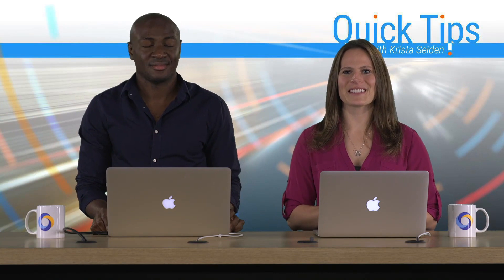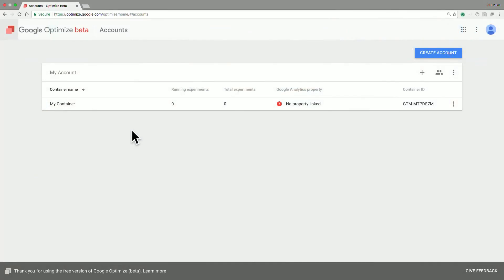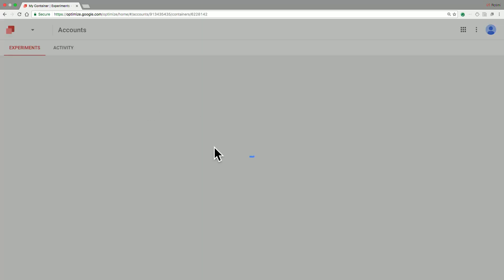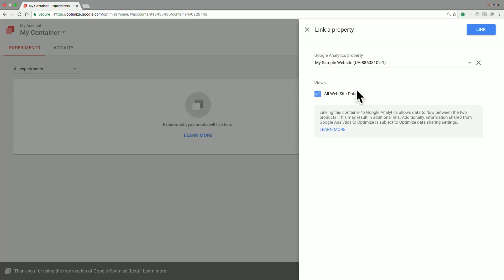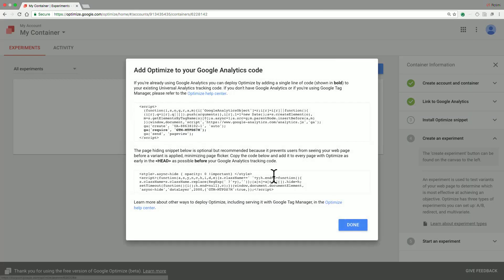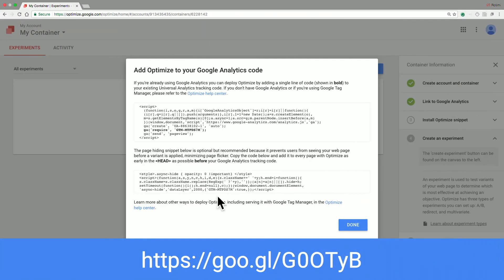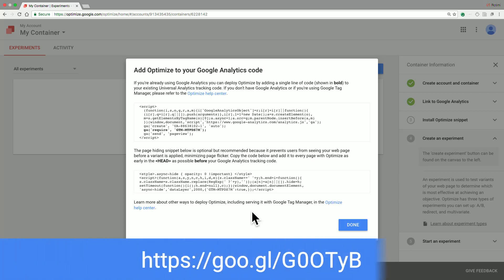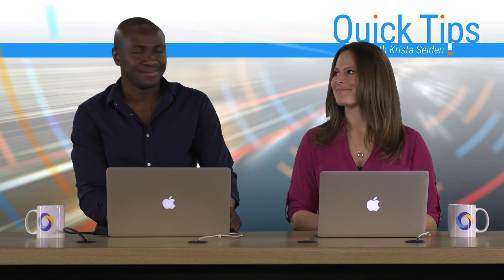Quick Tips: Getting Ready for Your First Experiment in Optimize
In this quick tip video, learn the steps you need to take to get ready for your first experiment in Google Optimize